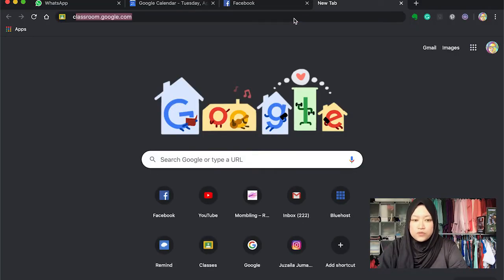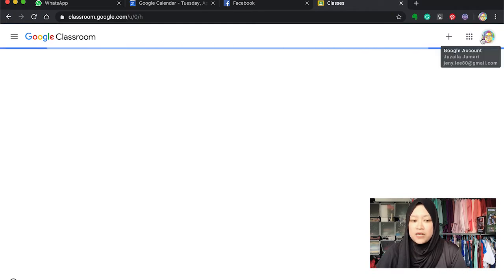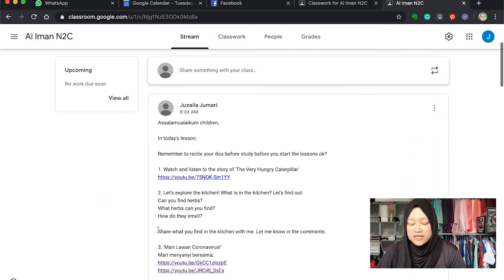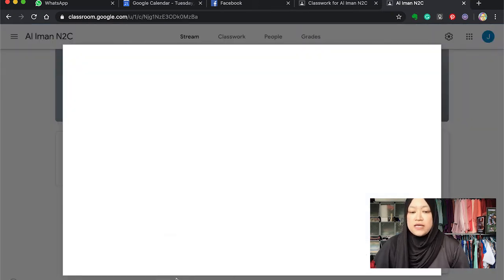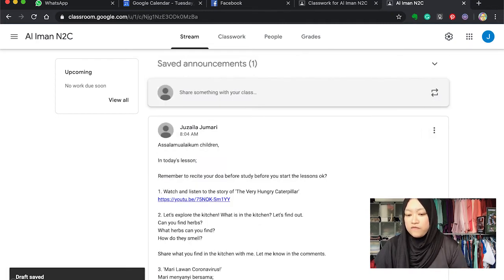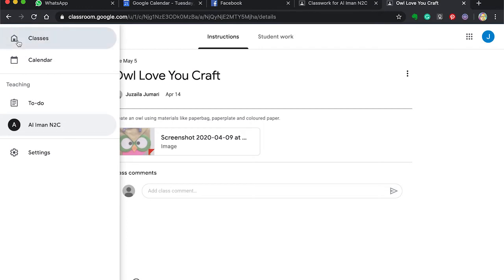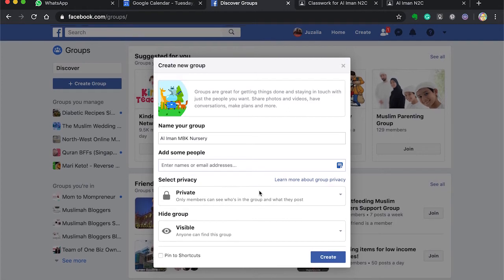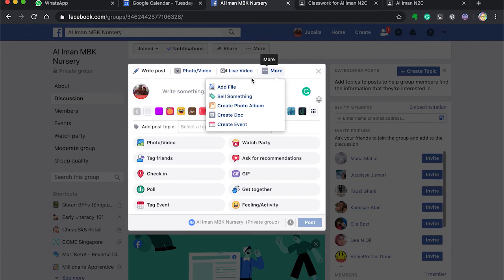HOW I SET UP MY VIRTUAL CLASSROOM FOR HBL | TUTORIALS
Turn your 3 year old into a reading genius with just 3 minutes a day!

Camera(s);

Video editing software(s);

Premiere Pro
Final Cut Pro
Davinci Resolve
Filmora Wondershare
iMovie

Equipments & gadgets;

Momax selfie stick pro

Flexible tripod

Pink mini tripod

Clamp Phone Holder